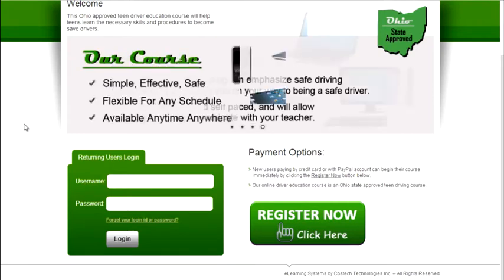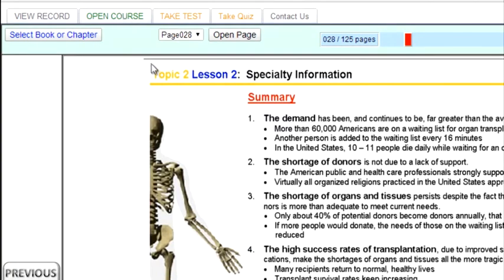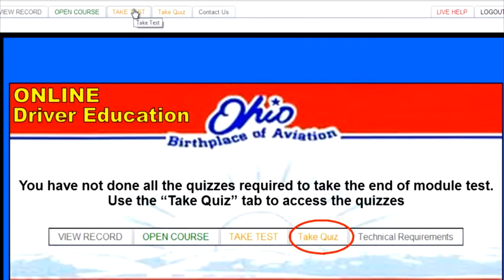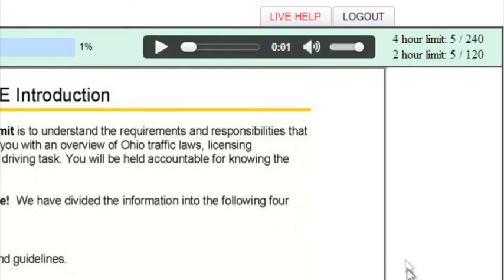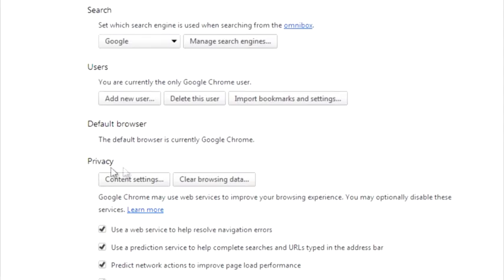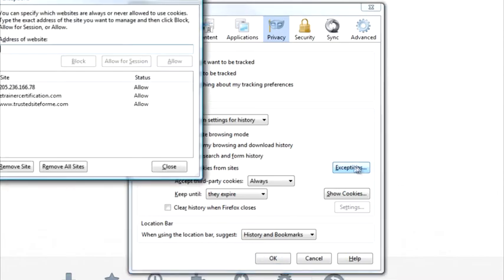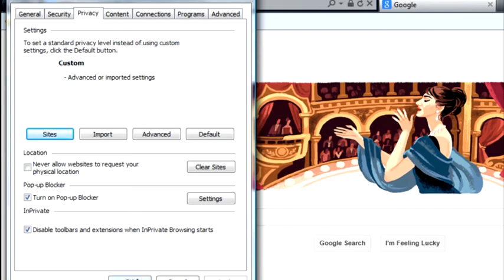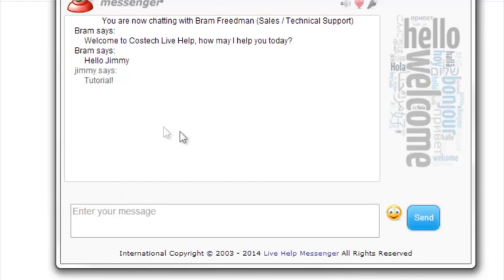OH The Basics Compilation 1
Information on how to use the online course.